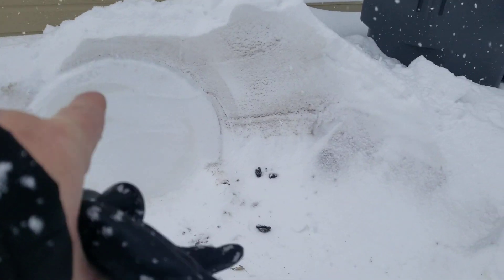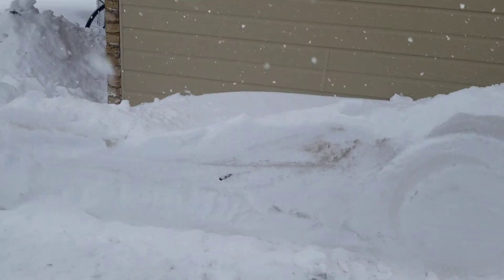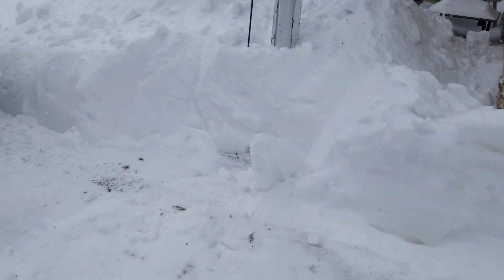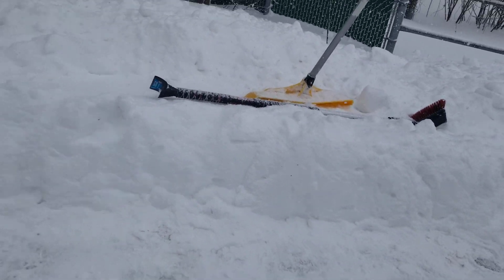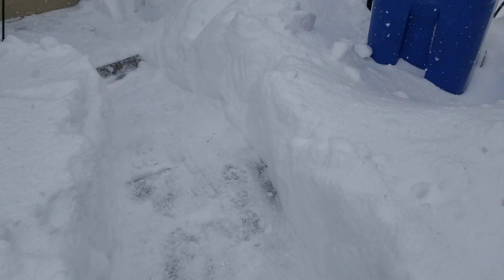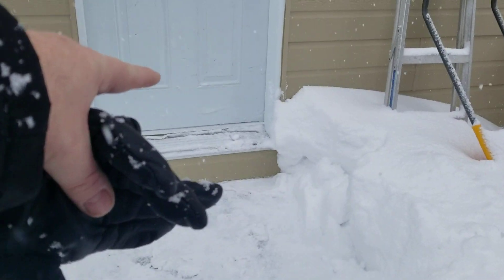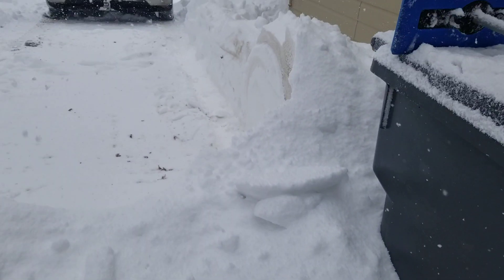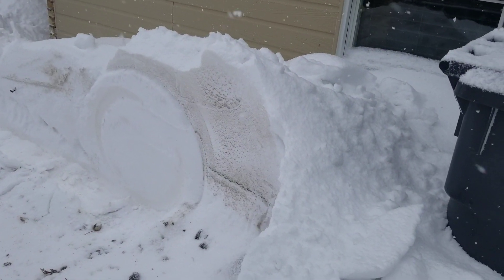Proper snowstorm over night, the clear up starts now.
Bloody white shite.🙄😏😁